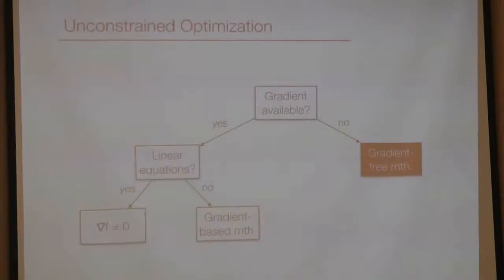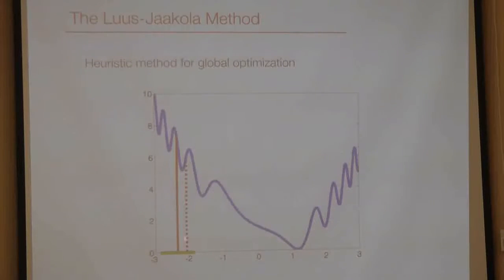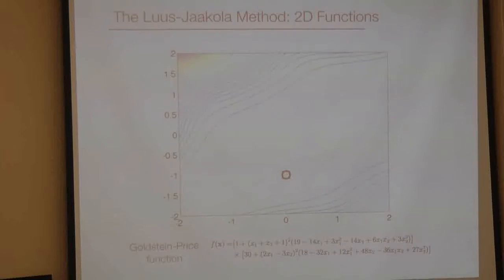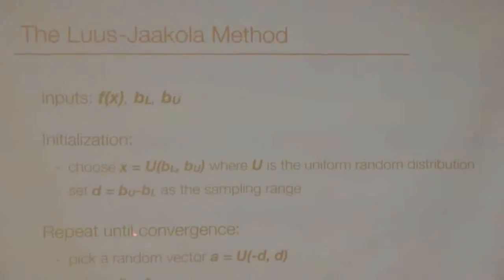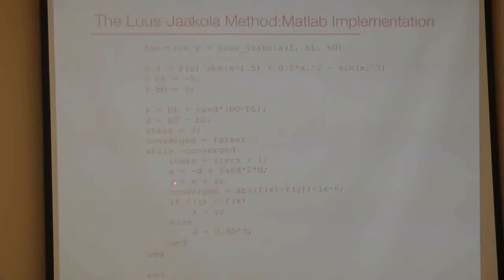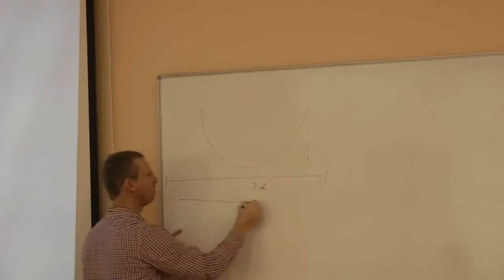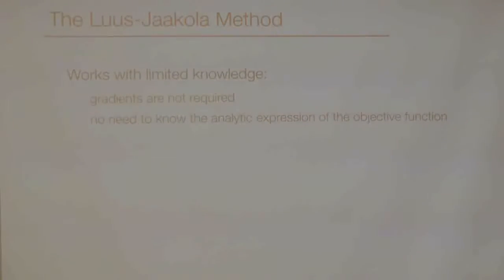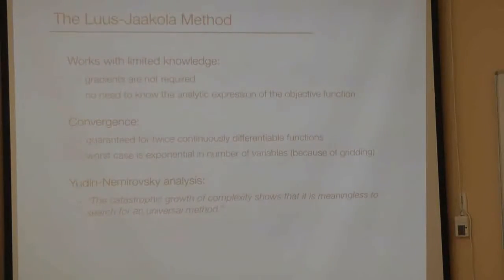OPTPV_20141007 02